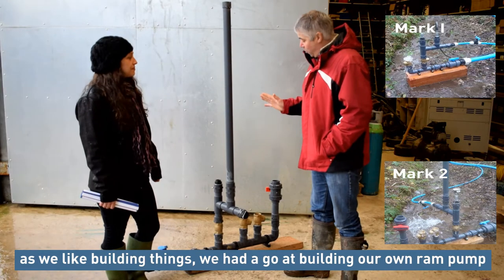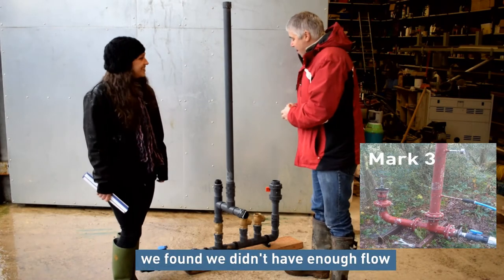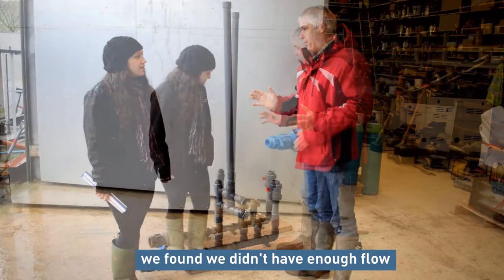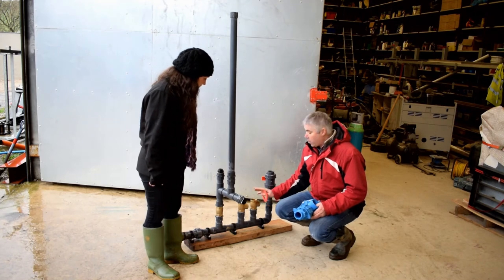Homemade diy ram pump - DO NOT MAKE IT YOURSELF!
Here we have a Cornish farmer discussing his 3 types of home-made ram pumps and why, after wasting hundreds of pounds and lots of time, building these proved to be false economy and unsuitable for his application.